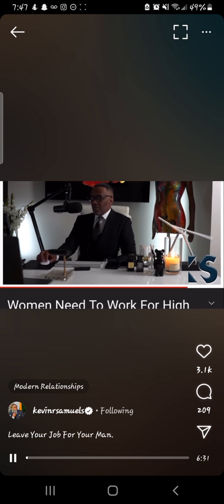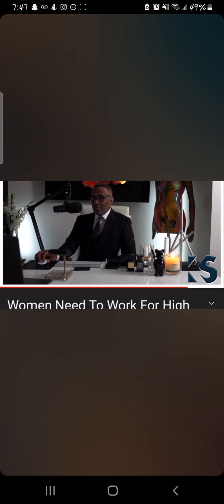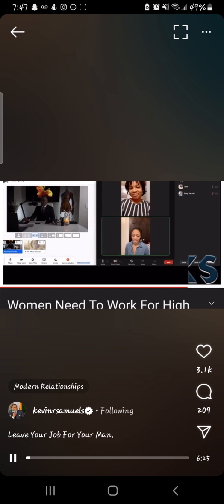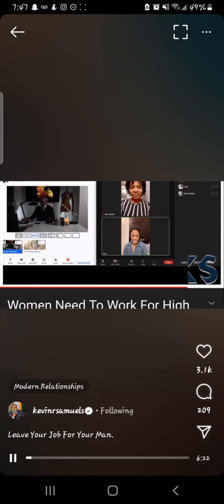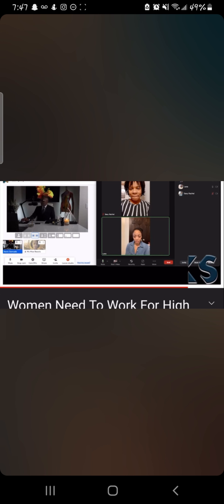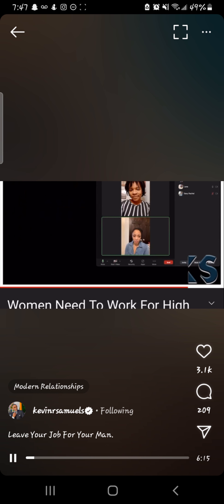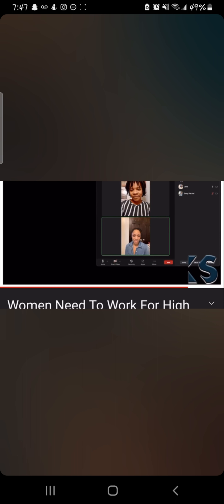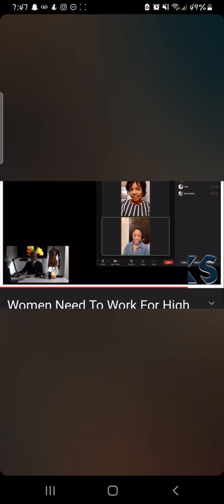Kevin Samuels- Will you quit your job for your man ?